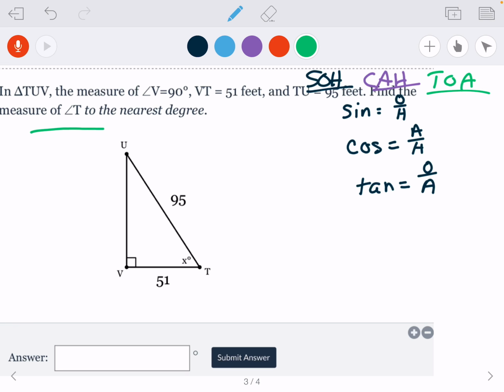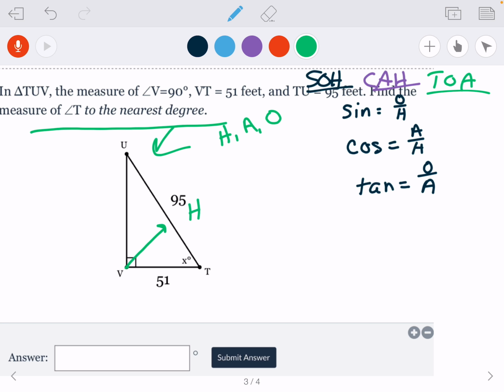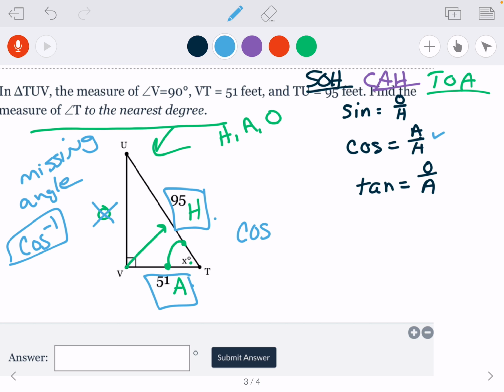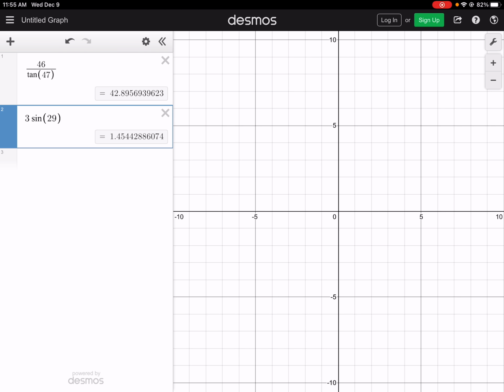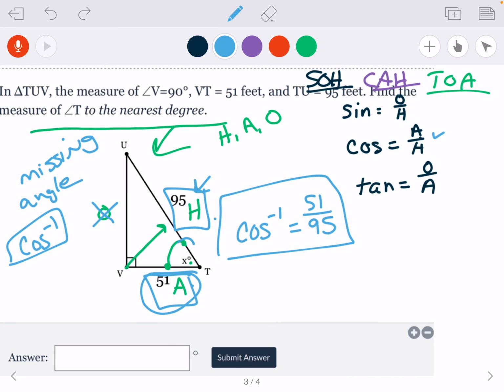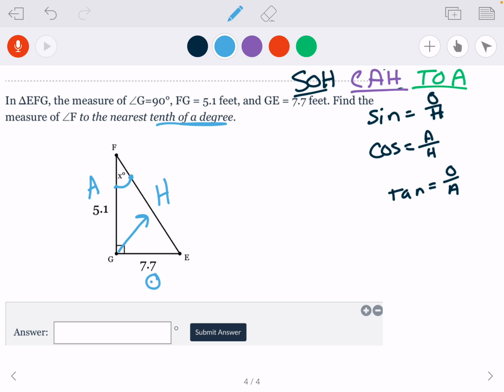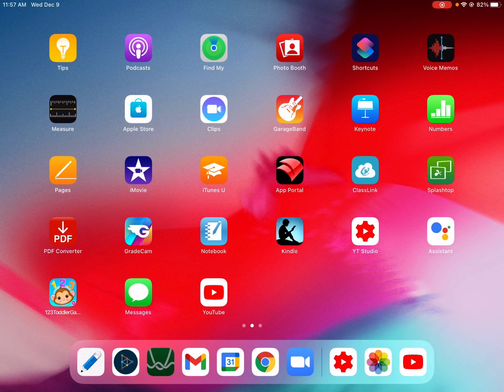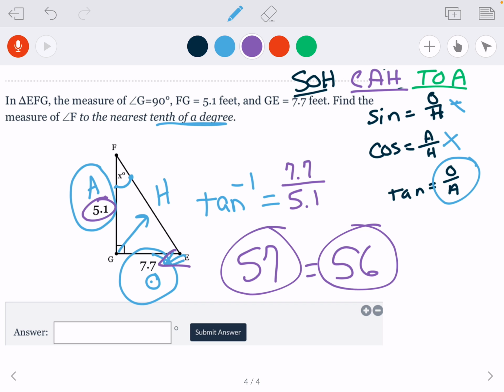Ms. W. Deltamath Find missing angle using trig ratios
Work out problems from Deltamath using trig ratios and Desmos